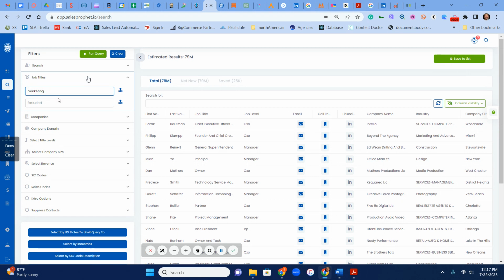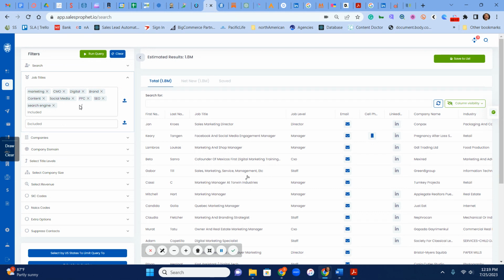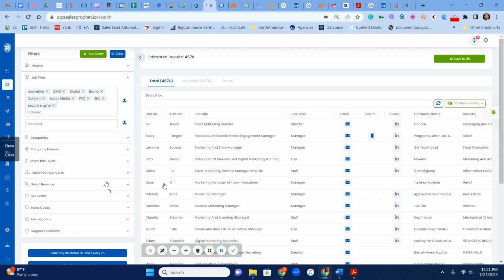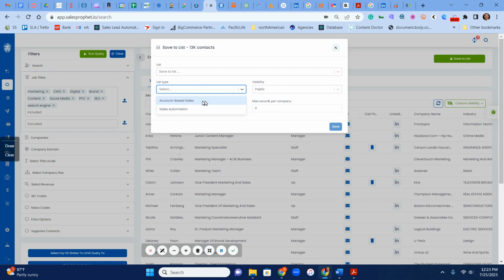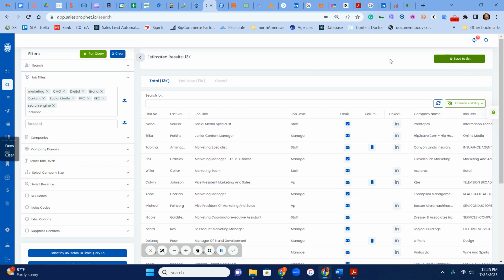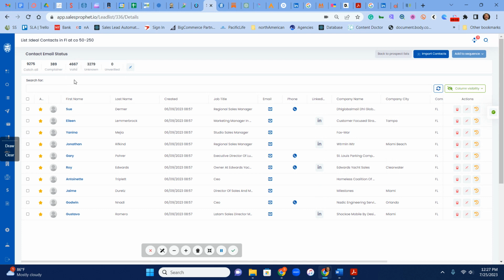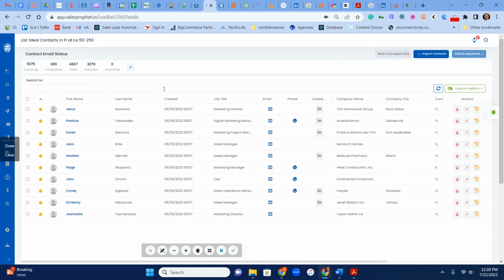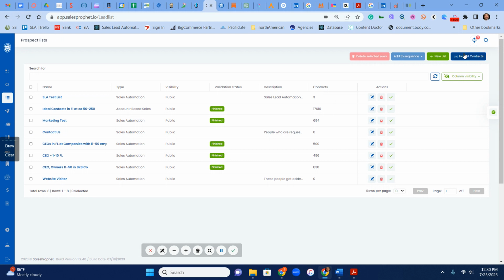SalesProphet | Creating & Verifying Prospect Lists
This video covers how to create and verify a lsit in Sales Prophet's sales and marketing automation platform.